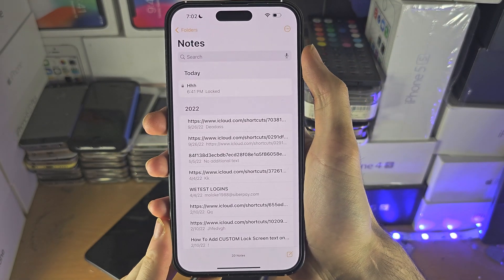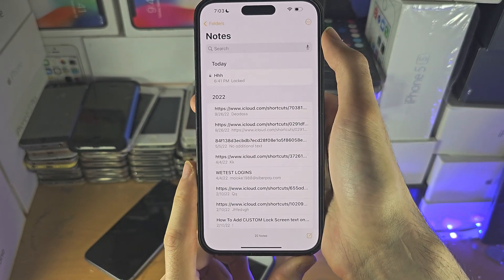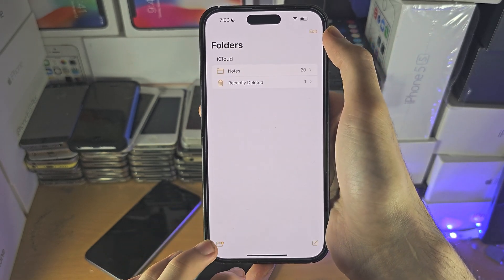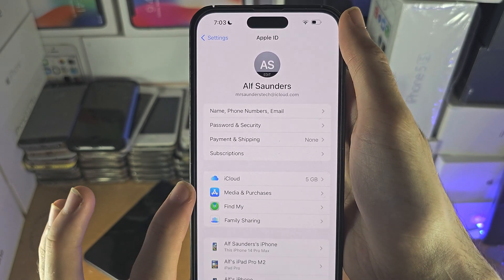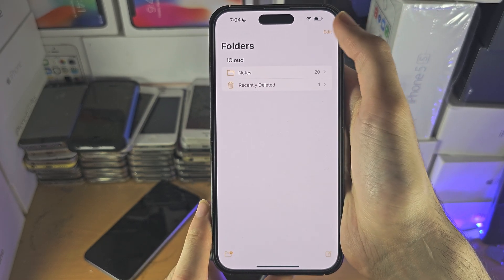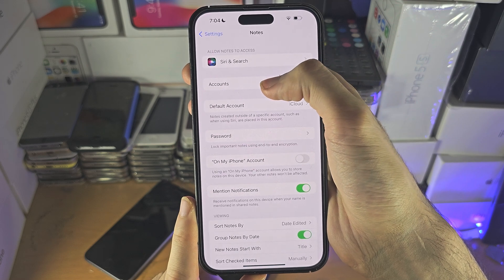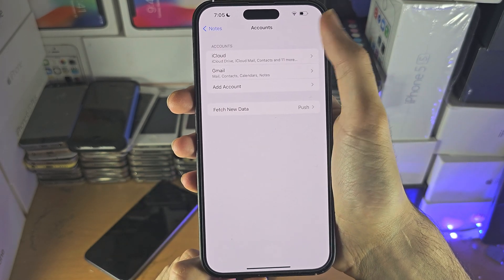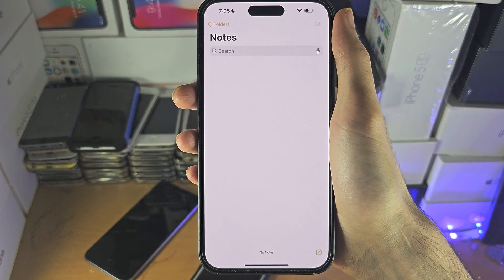ANY iPhone How To Access OLD Notes!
Learn how to access old notes on iPhone